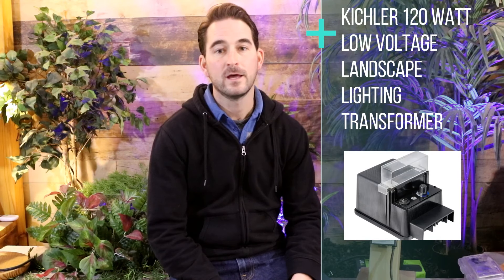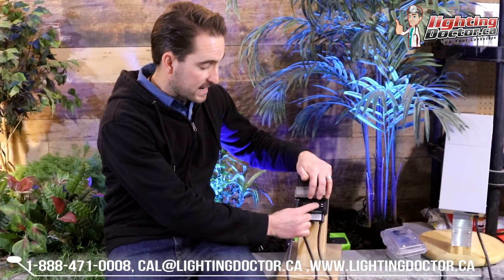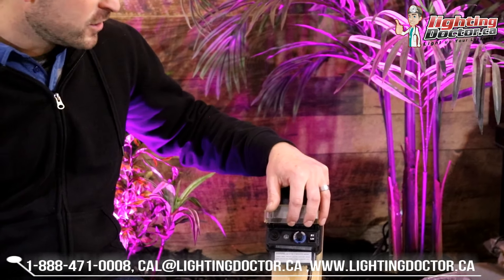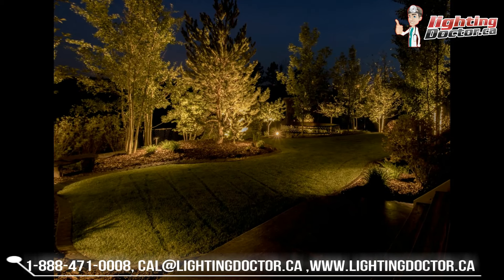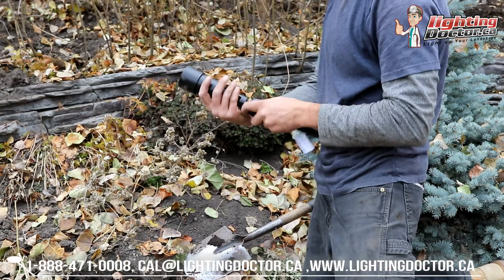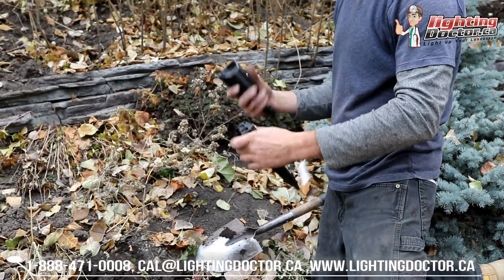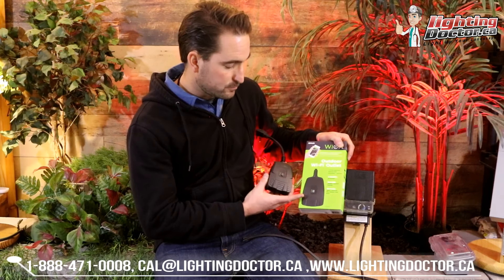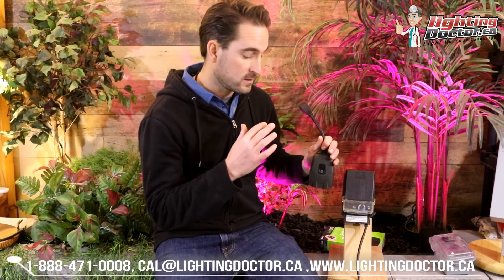How to Install Landscape Lighting - Quick Tip Choosing a Smaller Transformer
- In this video I will show you how to chooses a smaller transformer for your landscape lighting projects that might have anywhere from 12 to 16 lights in your system and how to make your landscape lighting Wi-Fi compatible.